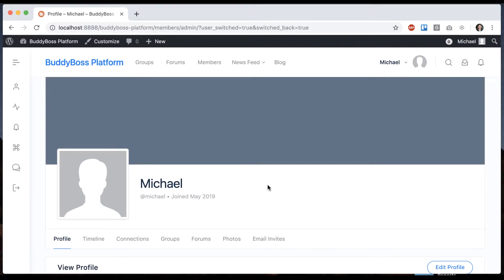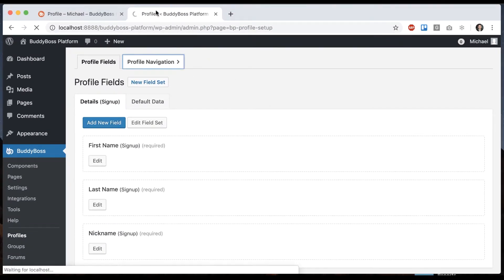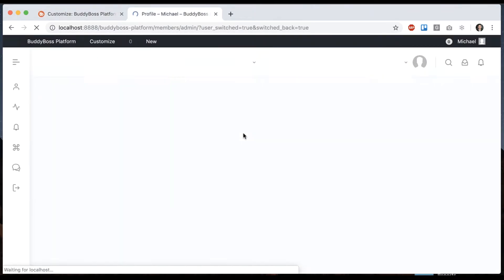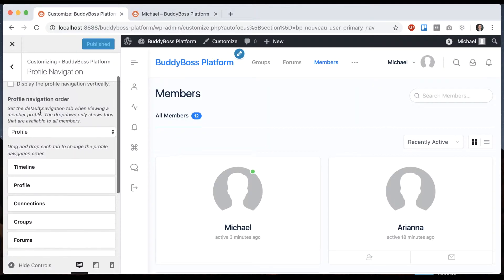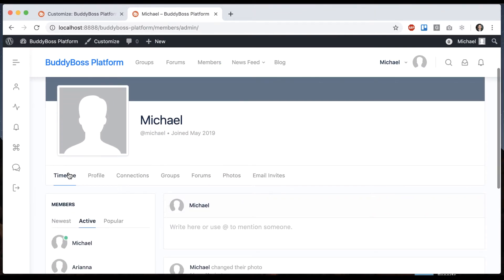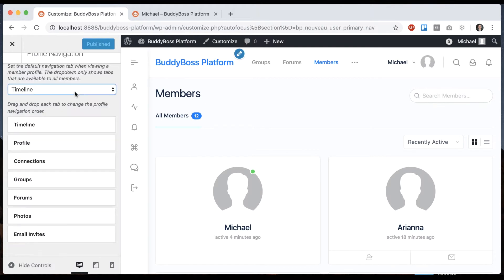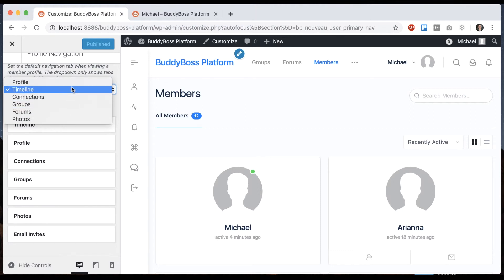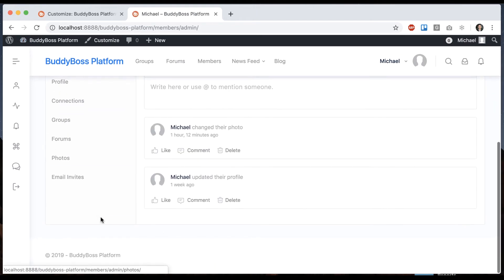How to setup the navigation in the user's profile page within the Platform?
In this tutorial, we show you how to re-order the navigation tabs in your user's profile page to fit your website's preference.